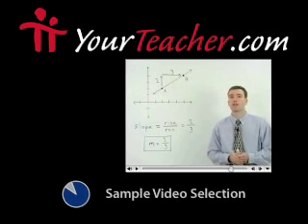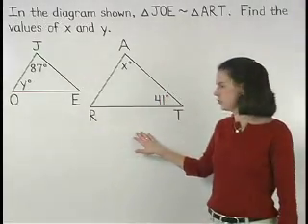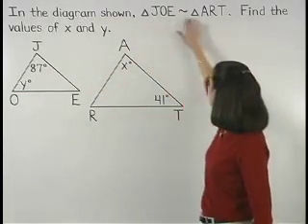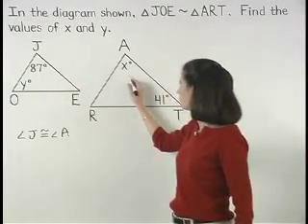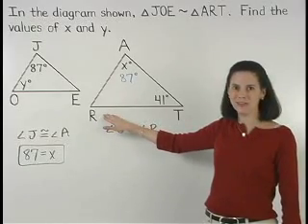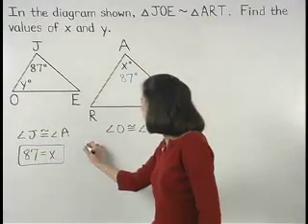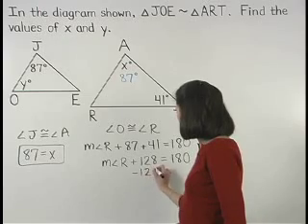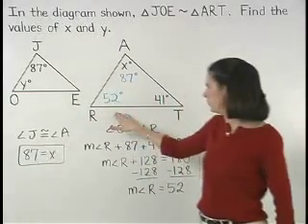Similar Triangles - MathHelp.com - Geometry Help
For a complete lesson on similar triangles, go - 1000+ online math lessons featuring a personal math teacher inside every lesson! In this lesson, students learn that similar polygons have the same shape, and if two polygons are similar, then the corresponding angles are congruent, and the corresponding sides are in proportion. Students also learn that the scale factor is ratio of the lengths of two corresponding sides. Students are then asked to use these concepts to find missing angle measures and missing side lengths in similar figures.